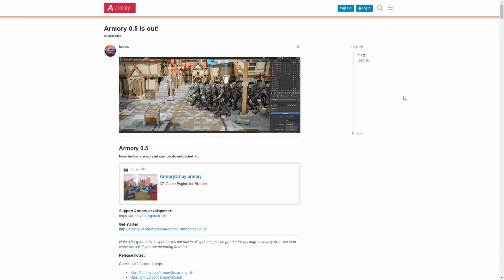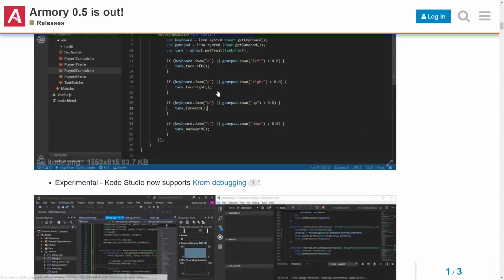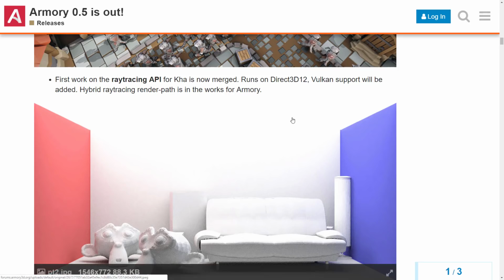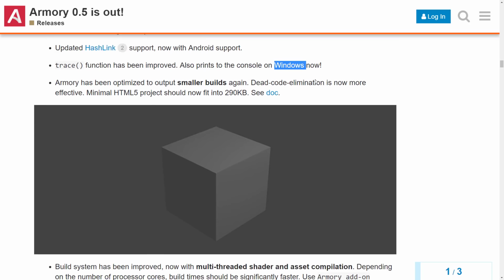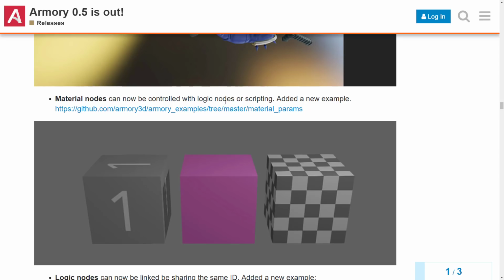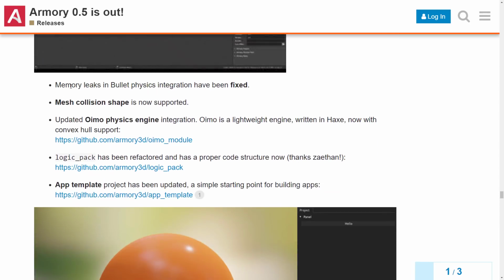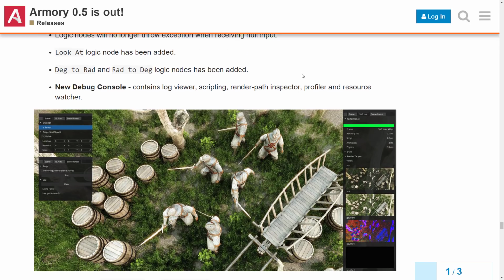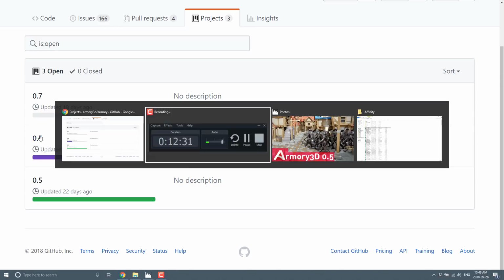Armory 3D 0.5 Blender Powered Game Engine Released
After a long wait the Armory Game Engine has been updated.  Release 0.5 is now available and wow, there is a lot in it.  This video goes through the release notes, explains some of the more confusing features or dependency, runs out of breath several times, but hey... it's worth it.  Armory rocks and just got better.